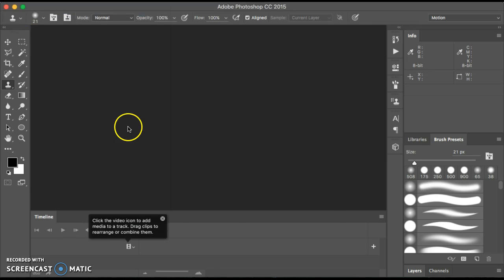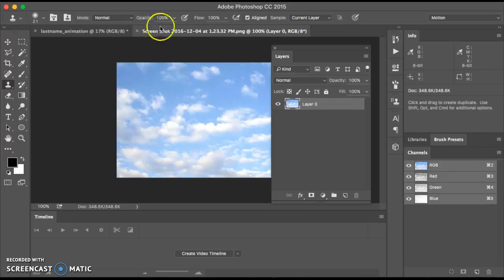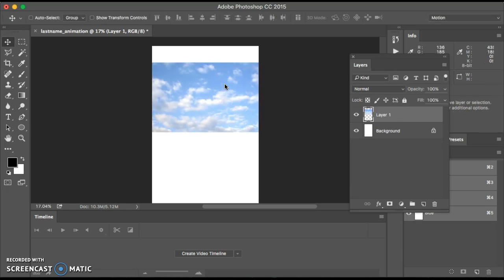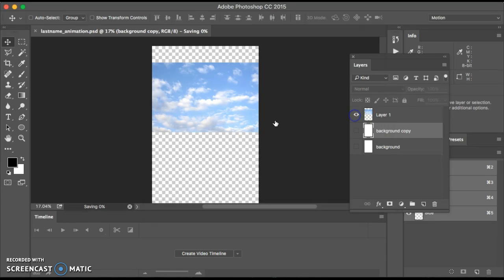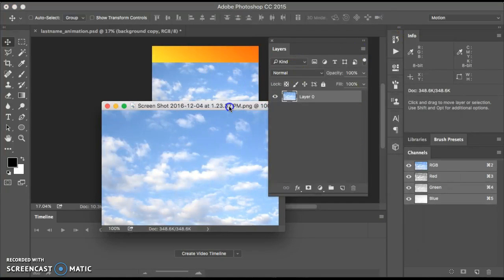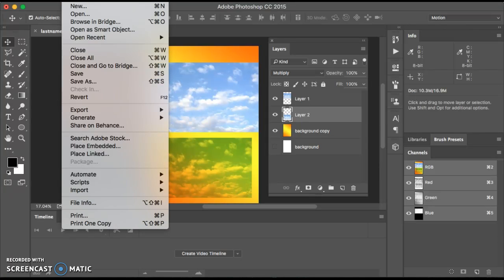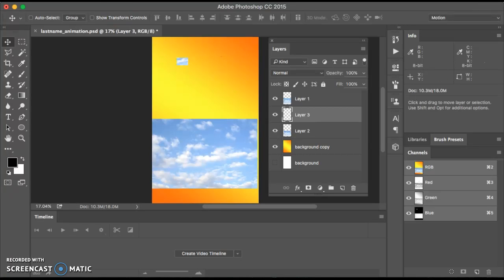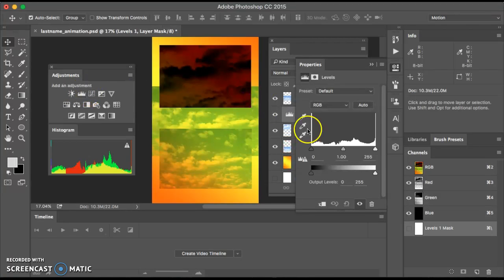Basic Workflow in Photoshop